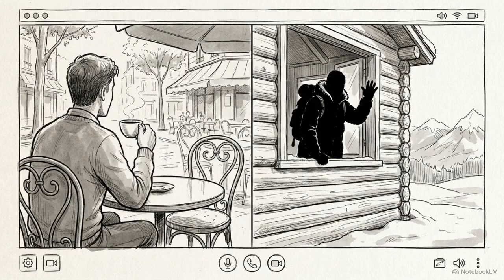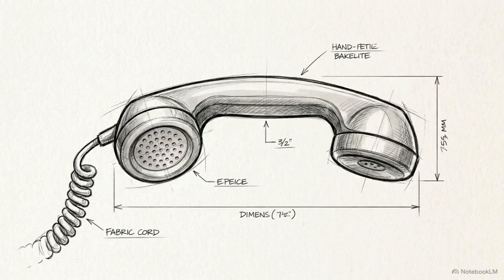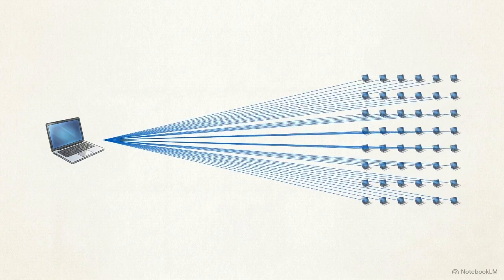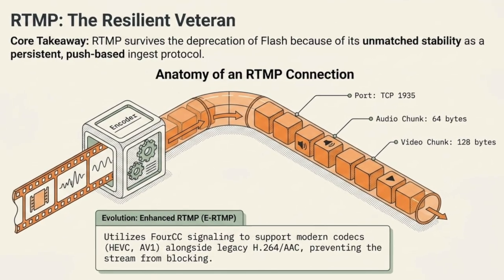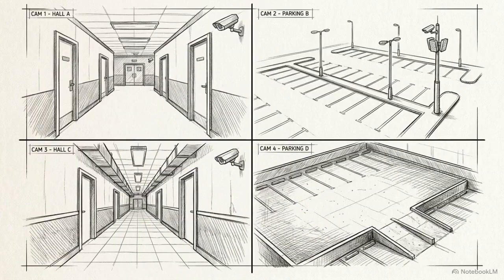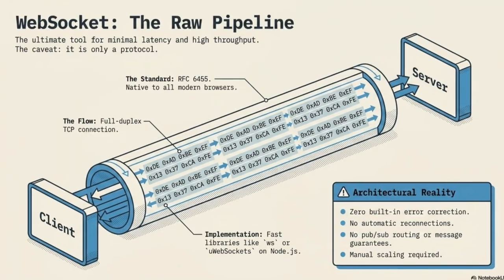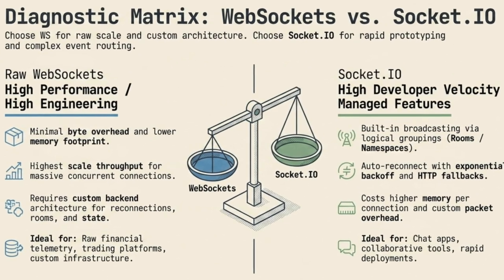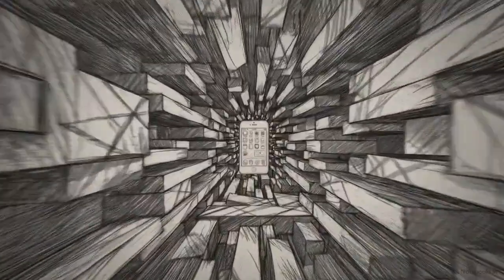RTMP vs WebRTC vs RTSP vs WebSockets vs Socket.IO | Which Protocol Should You Use?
Ever heard your neighbour cheer a goal 3 seconds before you see it on screen? That lag isn't your internet — it's the protocol. In this video, we break down the 5 real-time communication protocols that power the live internet: RTMP, WebRTC, RTSP, WebSockets, and Socket.IO.

Engineers don't pick protocols randomly — each one is a different tool built for a completely different job. This video explains exactly when and why to use each one.

What you'll learn:
✅ WebRTC — The ultra-low latency "telephone" (sub 0.5s) for video calls & telemedicine
✅ RTMP — The "megaphone" for mass live broadcasting (YouTube Live, Twitch, concerts)
✅ RTSP — The "remote control" for security cameras, CCTV & industrial drones
✅ WebSockets — The raw two-way data pipe for stock tickers & live dashboards
✅ Socket.IO — The managed pipe with auto-reconnect for multiplayer games & collaborative apps

⏱️ Chapters:
0:00 — The 3-second lag problem explained
0:45 — The 5 protocol toolkit overview
1:10 — WebRTC: Direct browser-to-browser communication
2:00 — RTMP: One-way mass broadcasting
3:00 — RTSP: Hardware camera control
3:45 — WebSockets: Raw two-way data pipe
4:20 — Socket.IO: Managed connections & rooms
5:00 — The engineer's decision matrix

After this video, you'll know exactly which protocol to reach for when building real-time features — and why the wrong choice can crash your system.